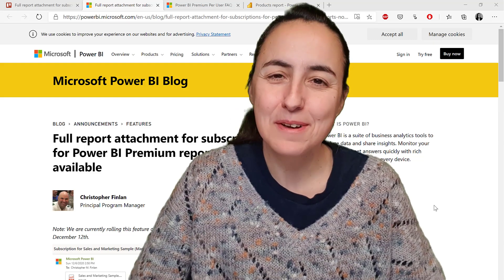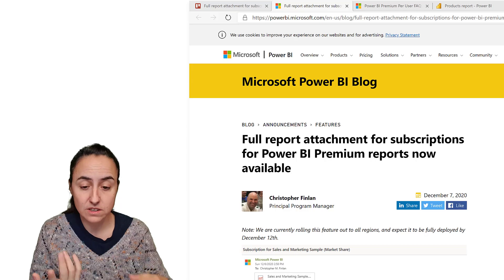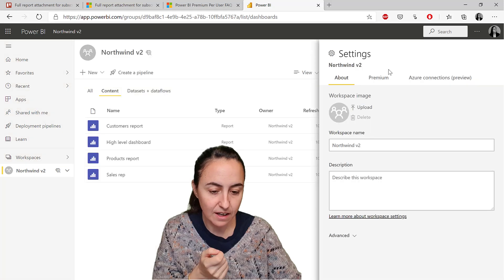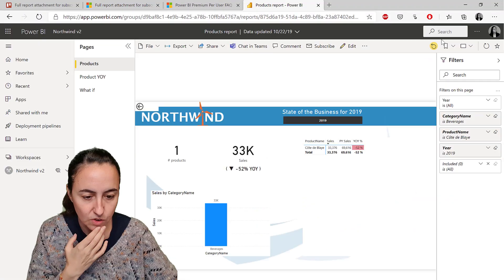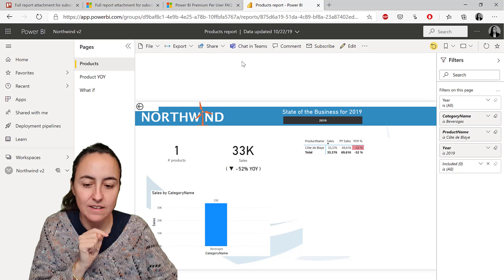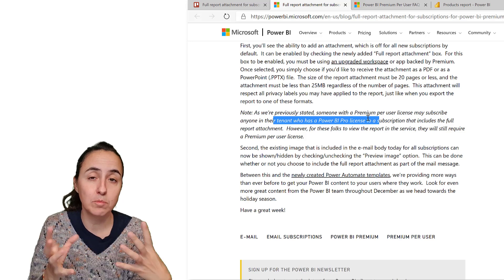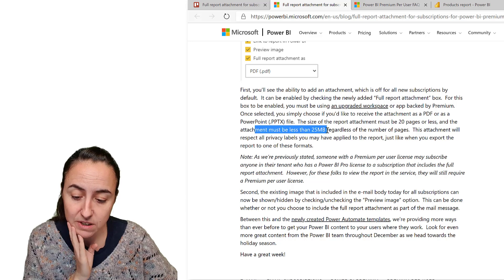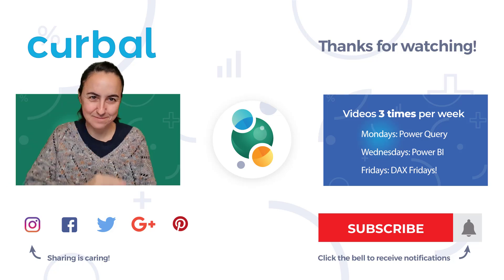Subscribe to Power BI reports in PDF or PPT format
In this video I will show you how you can do that, the licenses required for the admin and the report subscribers and the limitations you need to be aware of.